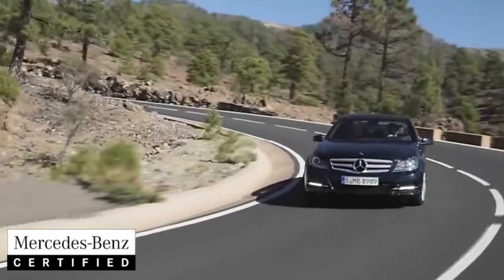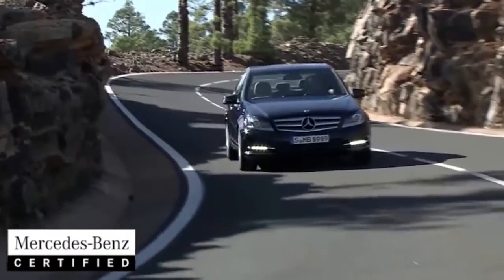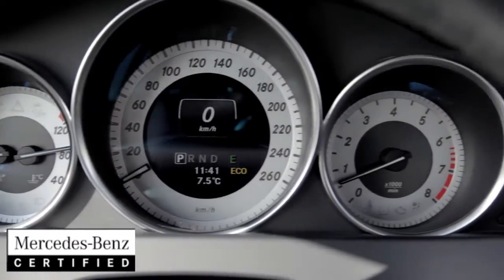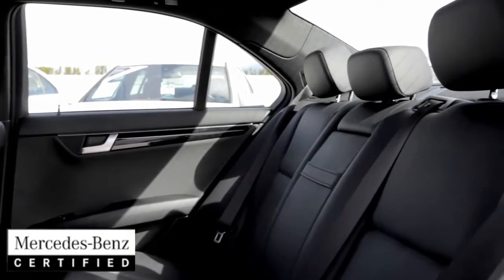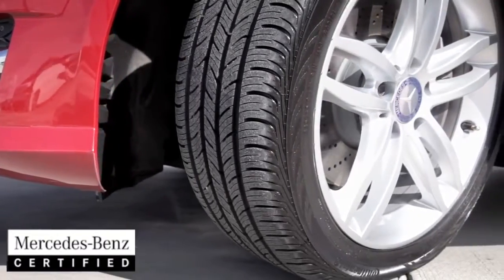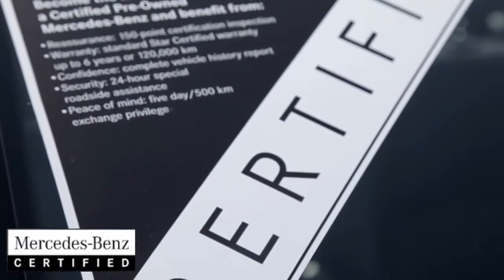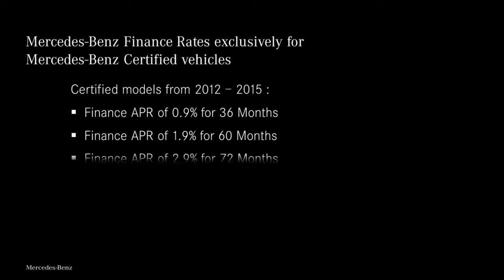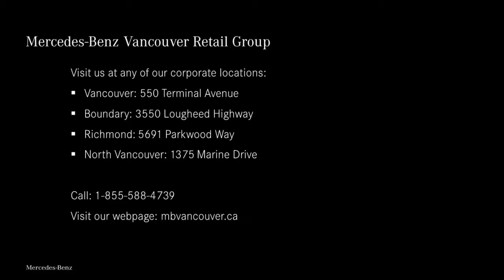Car Media 2.0 - 2014 Mercedes-Benz C300 Featurette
Car shoppers spend over 70% of their time shopping online and less time visiting the dealerships. Give your customers what they want with a high quality inventory featurette video that's informative and helps them picture themselves in the vehicle before they've seen it.

Here at Car Media 2.0, we will create a superior inventory video that is classy, informative and high quality. We'll write the script for you that includes the key features of the vehicle as well as reasons why they should purchase from your dealership!

Dealership: Mercedes-Benz Vancouver Retail Group
Vehicle shown: 2014 Mercedes-Benz C300 CPO